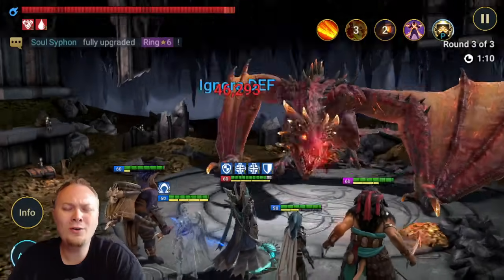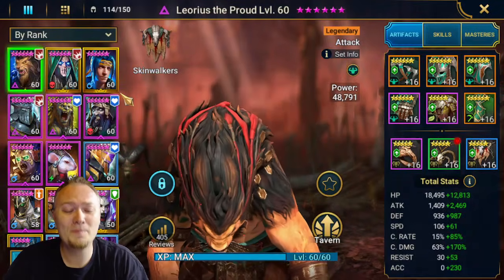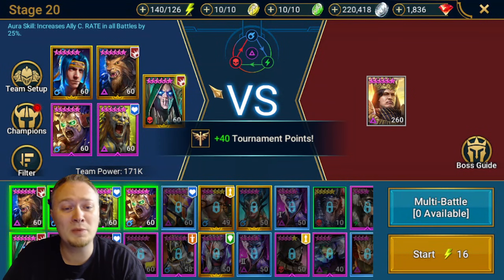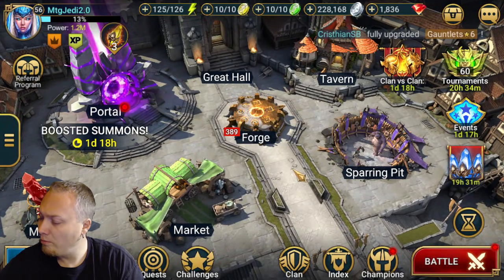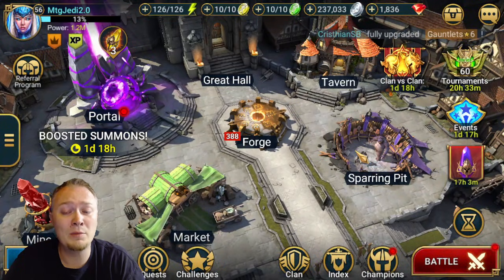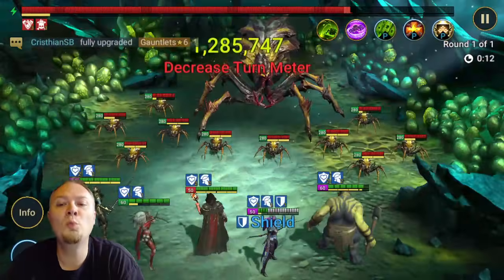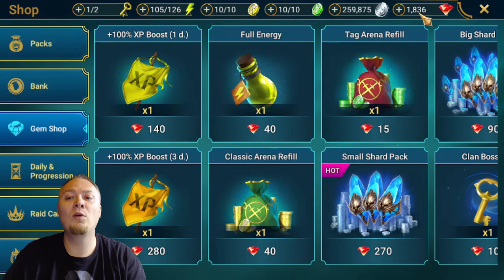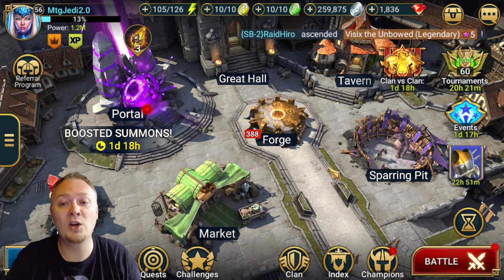How do I do every fusion as a low spender? Raid: Shadow Legends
Fusions in Raid: Shadow Legends, whether traditional or fragment are really hard!  But somehow I manage to complete them all even on my early game, low spend account.  Let me break down the tips and tricks for you!  Did you know all seven tips and tricks?  Make sure to tell me your tips and tricks in the comments below as well!